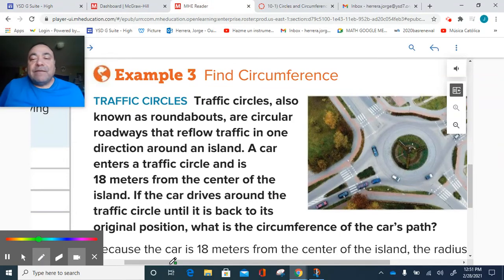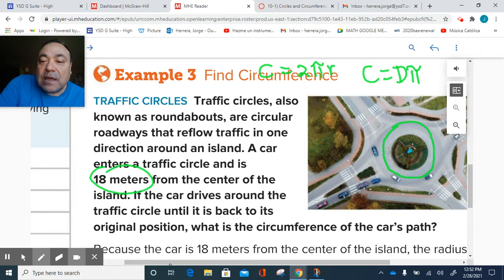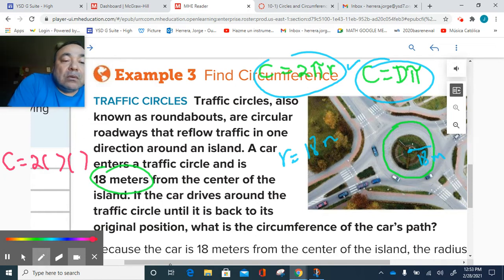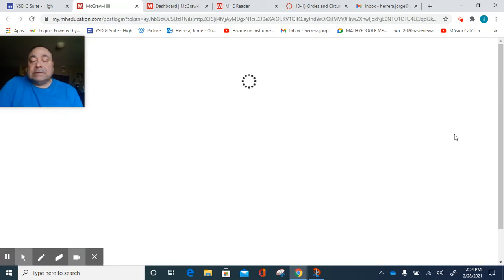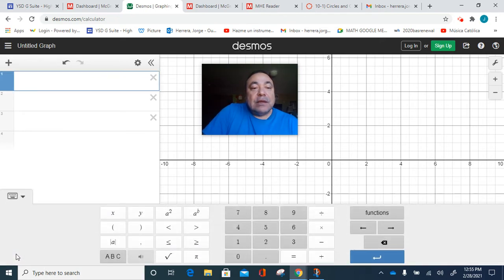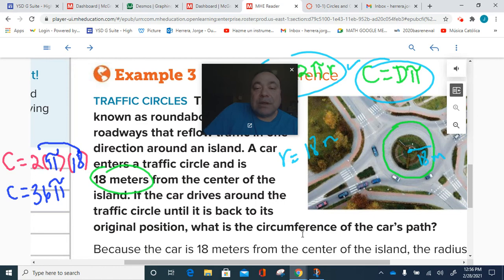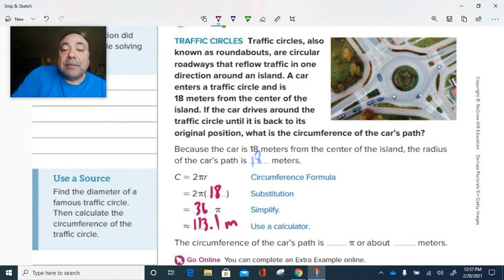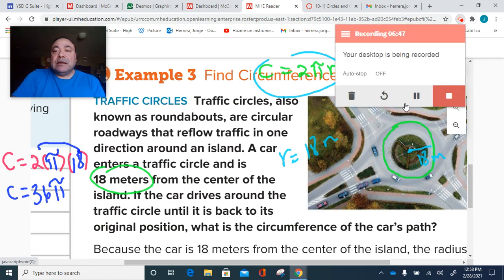Untitled: Feb 28, 2021 12:58 PM